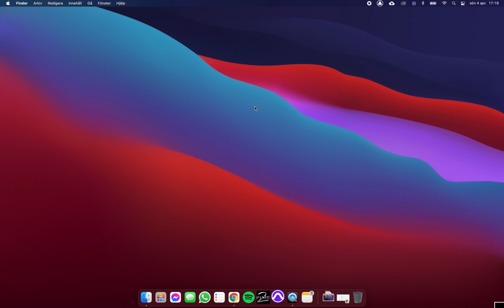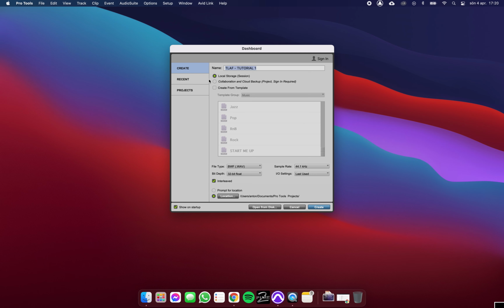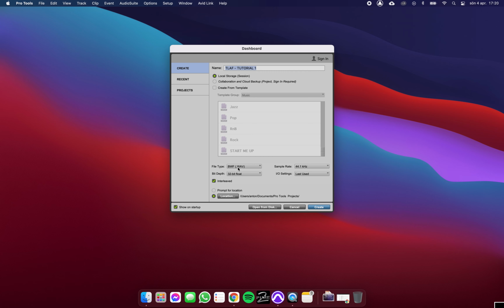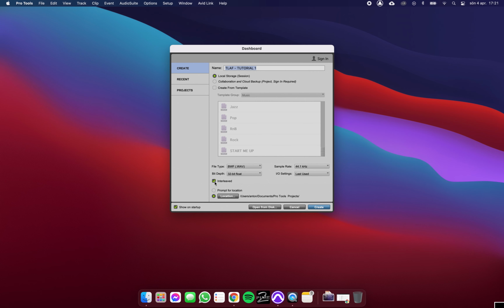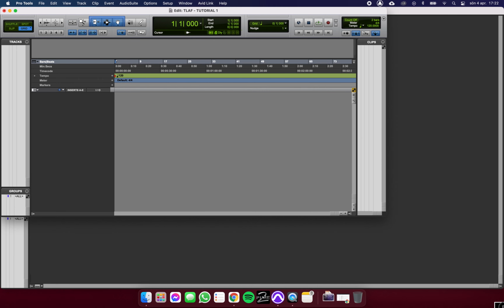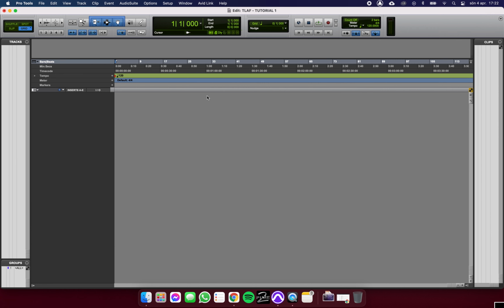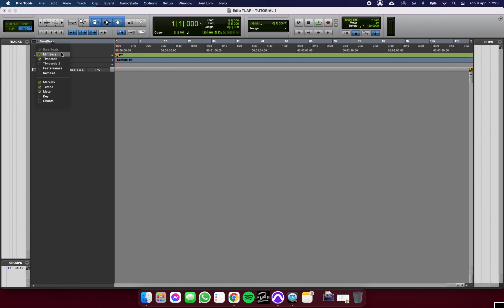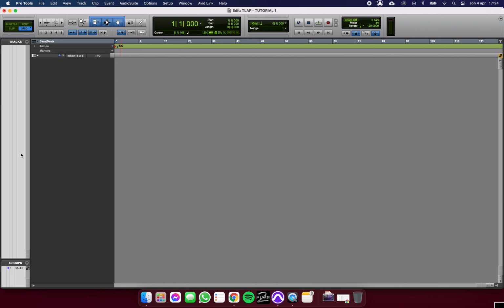How To Create A New Project in Pro Tools 2022 - Pro Tools For Beginners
This is the first tutorial in our new "Pro Tools For Beginners" series 2022. We're teaching you how to create a new project in Pro Tools and we're giving you some tips and tricks that's handy if you're a beginner and open up Pro Tools for the first time.

Just follow along in this video to learn how to set up your first Pro Tools session properly!

Are you're a beginner and have opened up Pro Tools for the first time?
Check out this Pro Tools For Beginners playlist with loads of handy Pro Tools tutorials where we teach everything you need to know about how to use Pro Tools!

0:00 - Intro
0:35 - How To Create A New Project
2:34 - Pro Tip 1
3:37 - Pro Tip 2
4:02 - Pro Tip 3

There's a saying that you learn something every day.
With over 10 years of experience of working with Pro Tools - We are comfortable to say that you will be able to learn something from our videos, no matter what level you are on in your music production or audio engineering career. Just sit back and get some Pro Tools skills delivered for free!